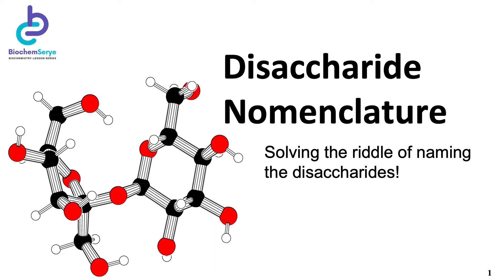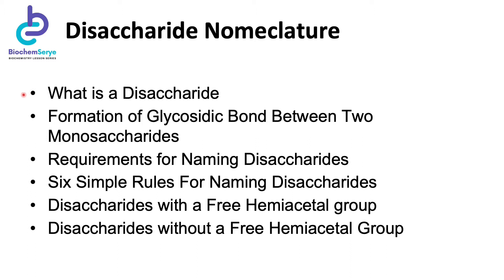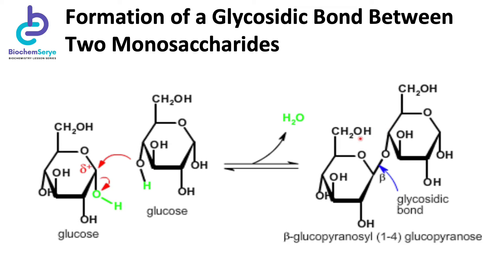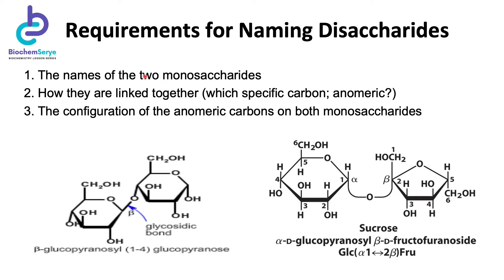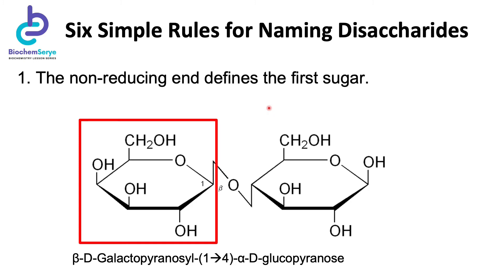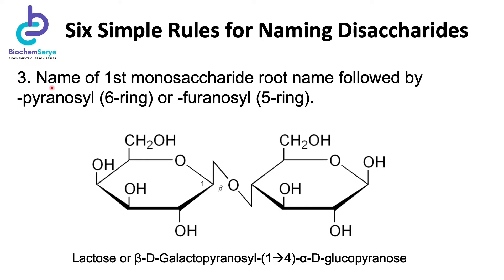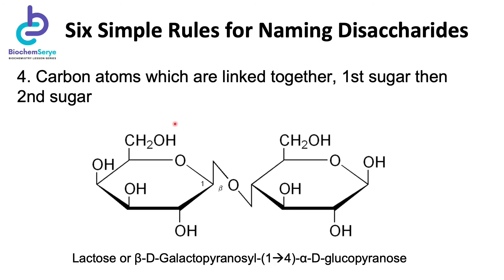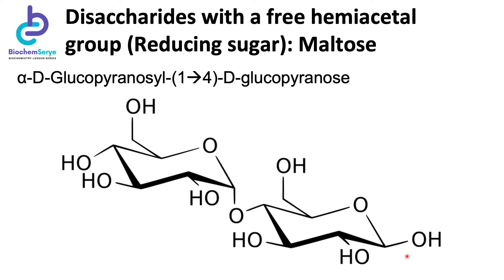Disaccharide Nomenclature Made Easy - Biochemistry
Having difficulty understanding how Disaccharides are named? You are not alone! This video discusses the six simple rules in understanding Disaccharide nomenclature and you will understand the process in no time!

This lecture is divided into the following parts:

00:00 - Introduction
01:31 - What is a Disaccharide
01:54 - Formation of Glycosidic Bond Between Two Monosaccharides
02:43 - Requirements for Naming Disaccharides
Six Simple Rules For Naming Disaccharides:
05:23 - Rule #1 - The non-reducing end defines the first sugar
06:28 - Rule #2 - Configuration of the anomeric carbon of the 1st sugar (α, β)
07:46 - Rule #3 - Naming the first monosaccharide
08:31 - Rule #4 - Carbon atoms which are linked together, 1st sugar then 2nd sugar
09:24 - Rule #5 - Configuration of the anomeric carbon of the second sugar (α, β)
10:11 - Rule #6 - Naming the second monosaccharide
10:50 - Naming Disaccharides that are Reducing Sugars ( 3 examples)
17:35 - Naming Disaccharides that are Non-Reducing Sugars (2 examples)

Information for this video was mostly sourced from Color Atlas of Biochemistry 3rd edition, Revised and Updated This book is highly recommended since it contains extraordinary color illustrations that make biochemistry concepts easy to understand and retain.

Providing a powerful visual overview of the entire spectrum of human biochemistry, the third edition of the popular Color Atlas of Biochemistry is an ideal reference and study aid. It utilizes the signature Flexibook format, consisting of double-page spreads with clear explanatory text on the left-hand page and exquisitely detailed full-color graphics on the right. These bite-sized learning capsules ensure that your review of any given topic is quick, efficient, and comprehensive, allowing you to target the exact information you need for classroom and exam success.